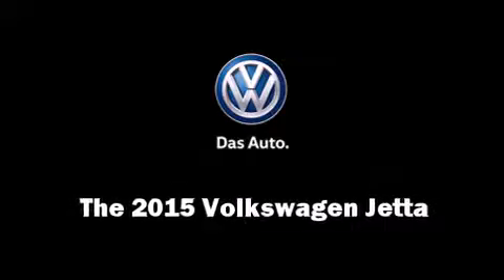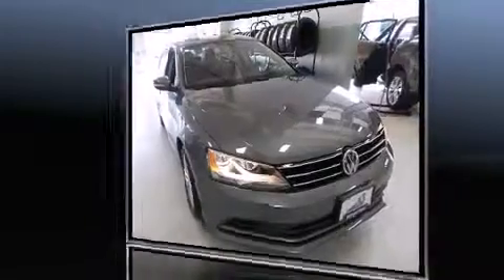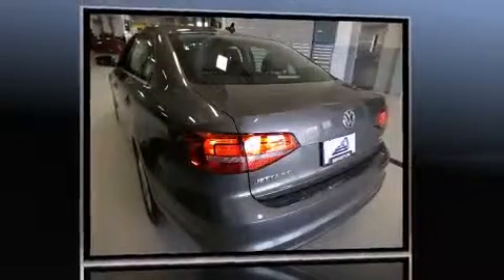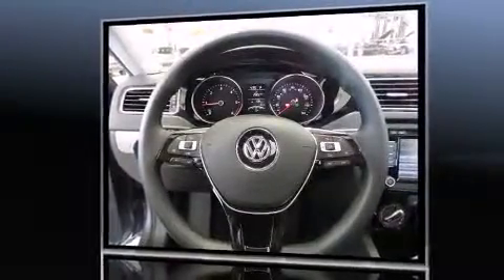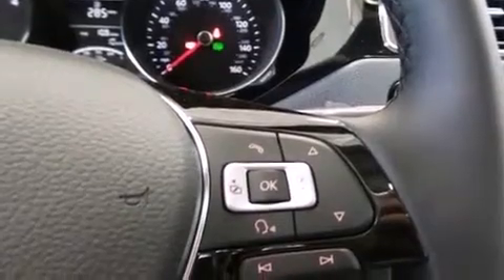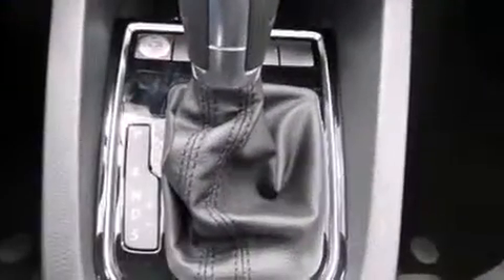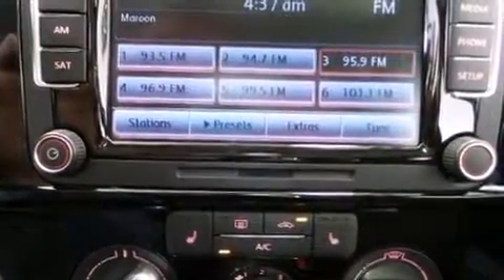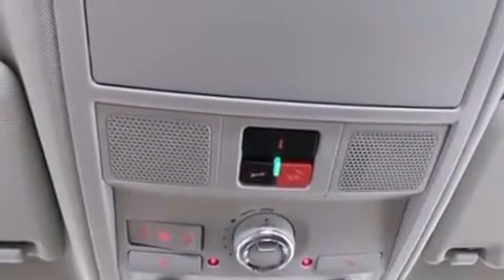2015 Volkswagen Jetta DSG 2.0L TDI SE w/Connectivity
The 2015 Volkswagen Jetta. This 4 door, 5 passenger sedan is ready to drive off the showroom floor! It features an automatic transmission, front-wheel drive, and a 2 liter 4 cylinder engine. The engine breathes better thanks to a turbocharger, improving both performance and economy. Volkswagen prioritized practicality, efficiency, and style by including: 1-touch window functionality, variably intermittent wipers, a trip computer, heated seats, air conditioning, an overhead console, and remote keyless entry. For drivers who enjoy the natural environment, a power moon roof allows an infusion of fresh air. Premium sound drives 6 speakers, providing you and your passengers a sensational audio experience. Volkswagen also prioritized safety and security with features such as: dual front impact airbags, head curtain airbags, traction control, brake assist, ignition disabling, an emergency communication system, and 4 wheel disc brakes with ABS. Various mechanical systems are monitored by electronic stability control, keeping you on your intended path. You will have a pleasant shopping experience that is fun, informative, and never high pressured. Please don't hesitate to give us a call.